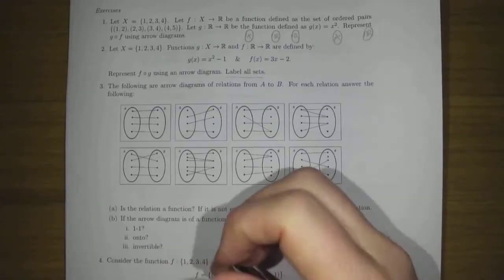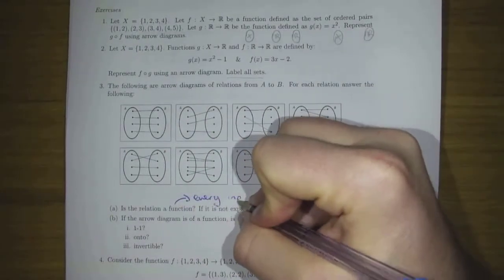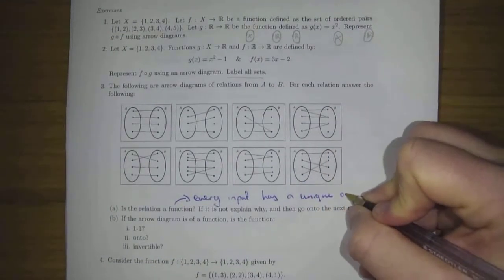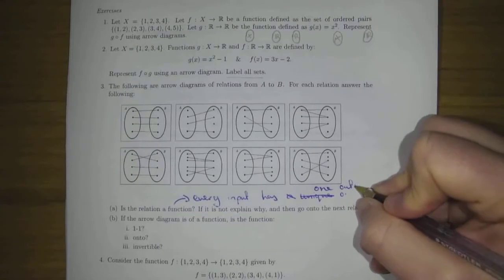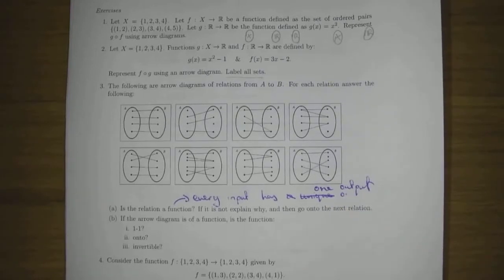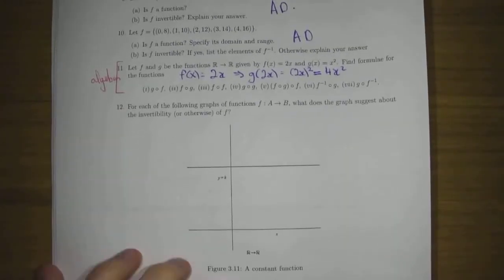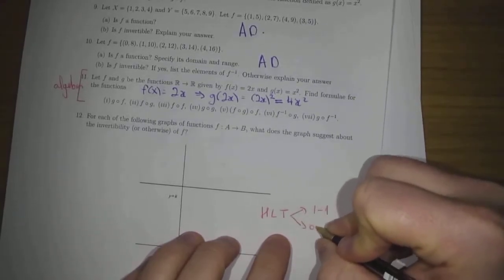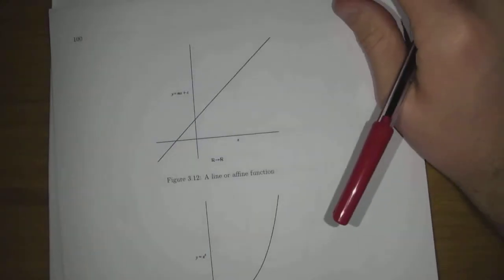Composition & Functions Exercise Hints and Functions Summary